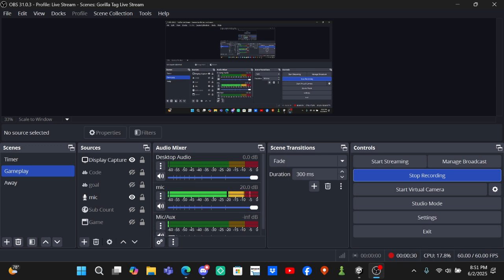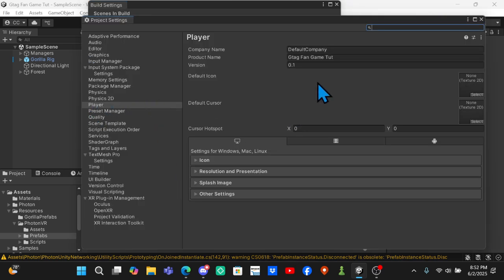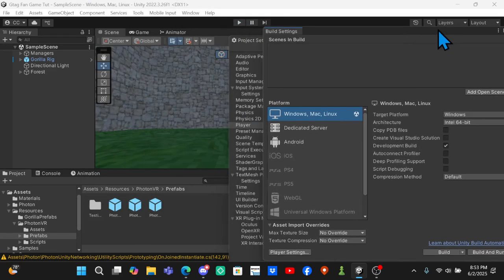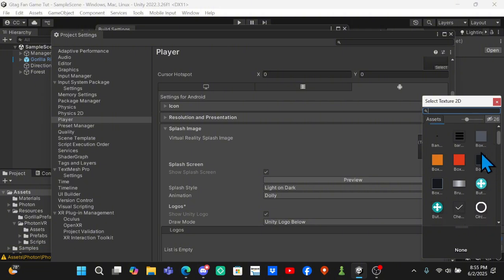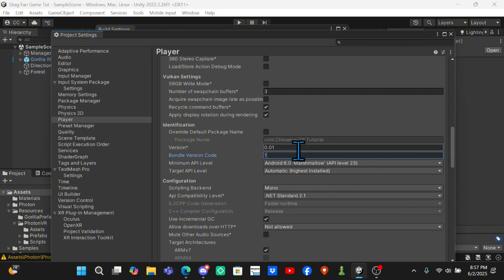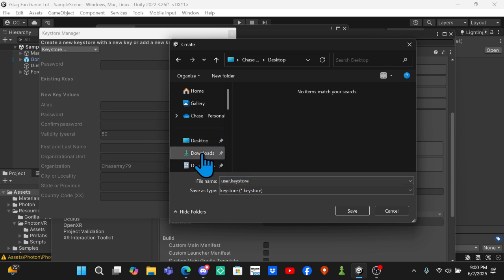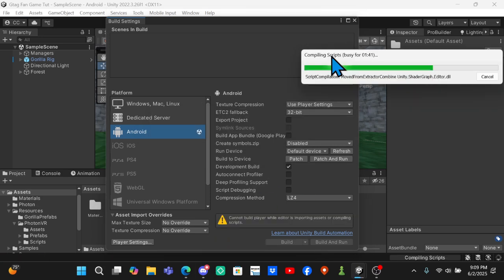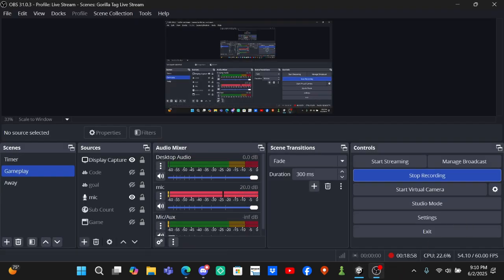How to EXPORT your Gorilla Tag Fan Game into an APK!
In this tut I teach you how to export your gorilla tag fan game to an apk file that you can play on vr, creds to  ⁨@nxtantman⁩ ‬ for making the original video.

unity